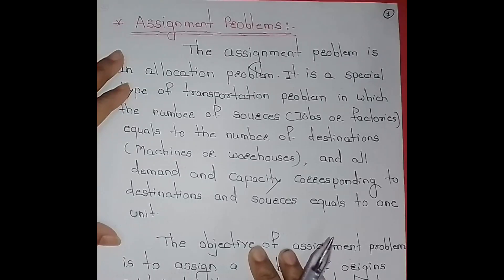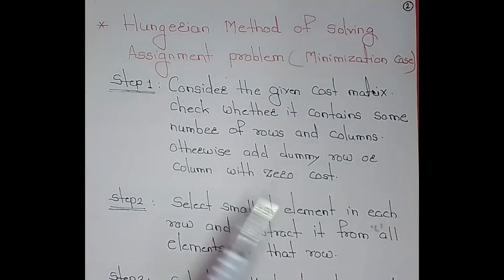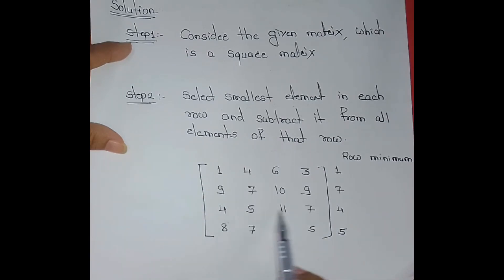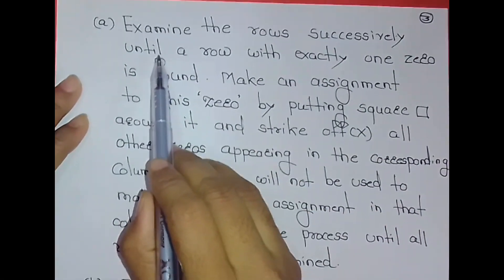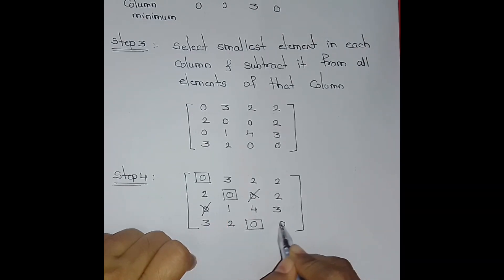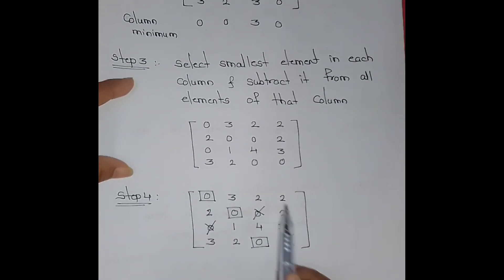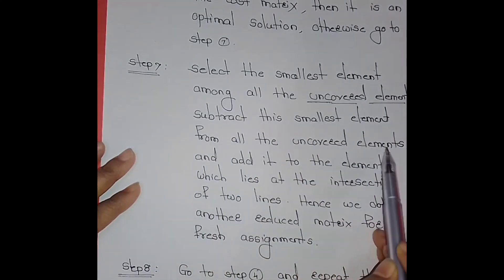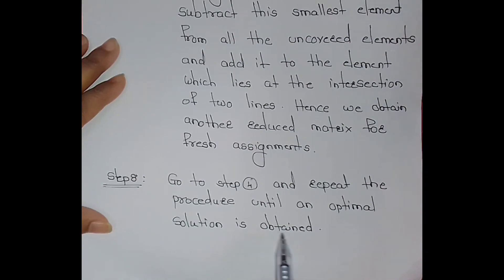Lecture 1: Hungarian Method to solve Assignment Problems||Optimal Solution||Minimization Problem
Hello everyone, today our topic is Hungarian method for solving Assignment Problem for Optimal solution. Simple Assignment Problems can be easily solved using Hungarian method.

Here is the video about Minimization Assignment problem by using Hungarian Method. In this video we have solved the problem by using simple step by step procedure which includes: Row Reduction, Column reduction, Row Scanning and Column Scanning. We have discussed how to optimize the assignment problem.

Please try to watch the entire video to understand the concept better.

1. Upbeat Happy Music - Soulprodmusic, Pixabay
2. Cinematic Motivational Piano - ComatSounds